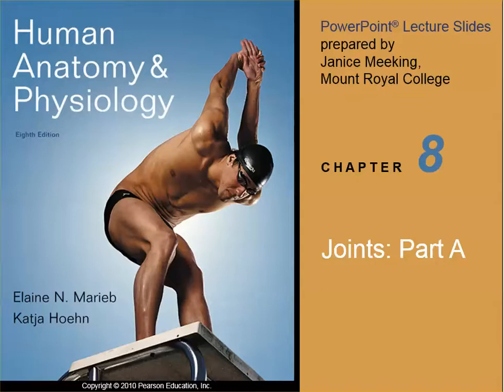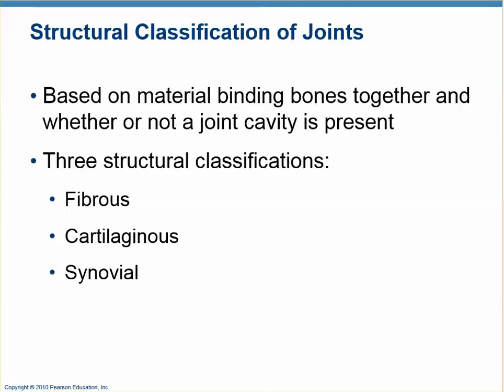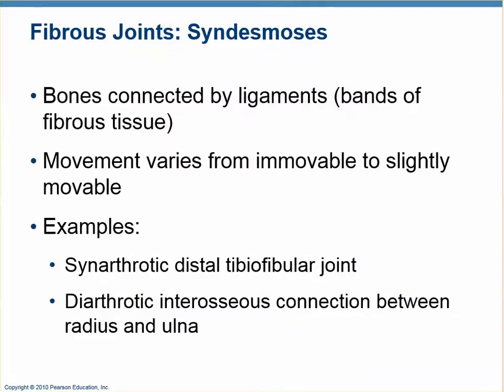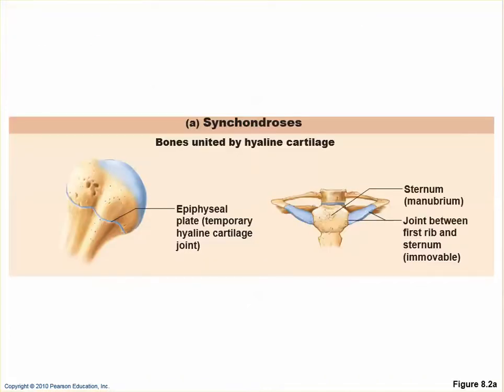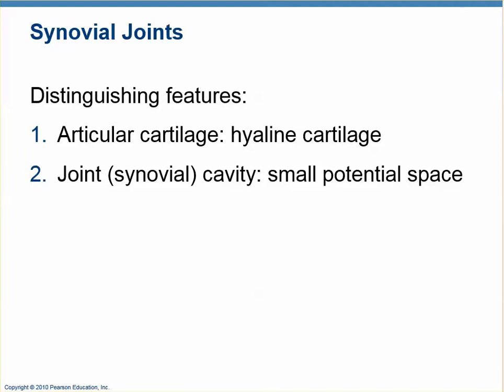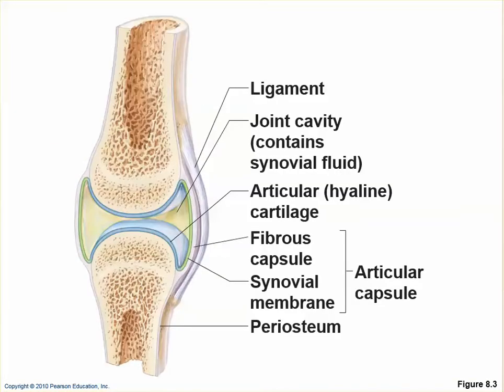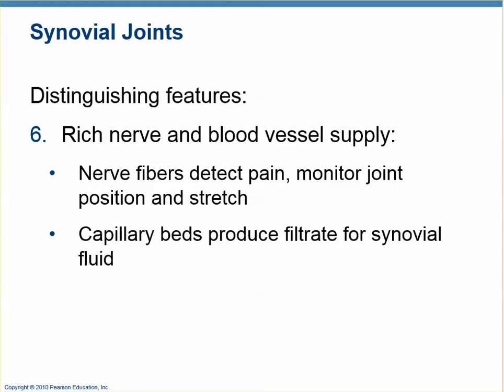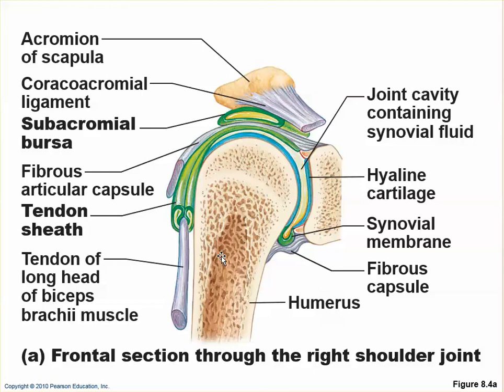NURS1531 Chapter 8a Joint types